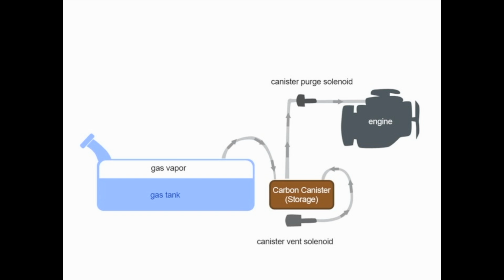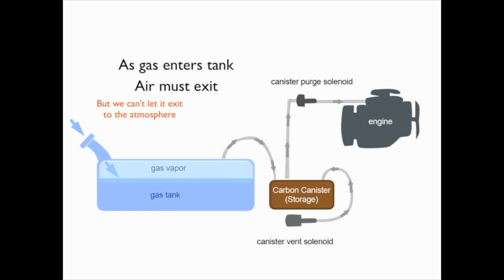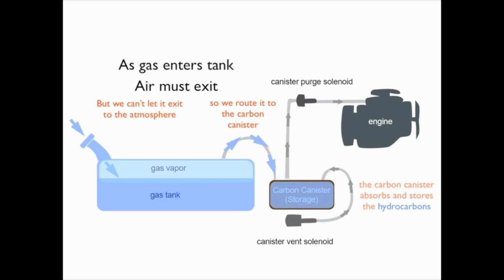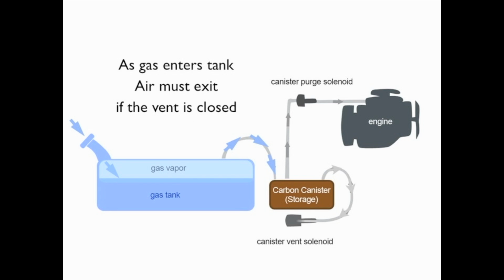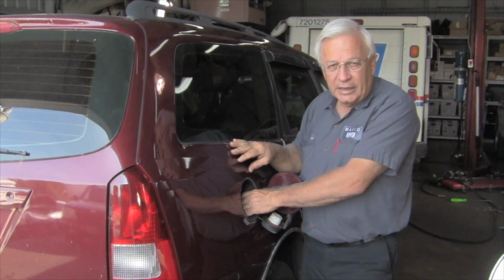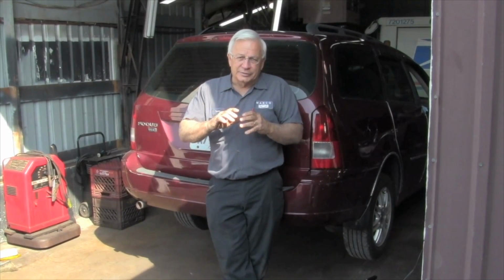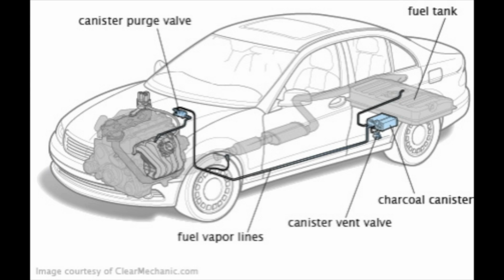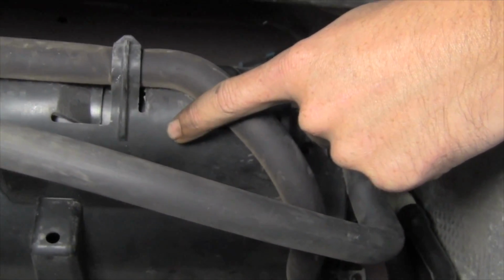Gas Tank Hard To Fill ?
This could be the problem